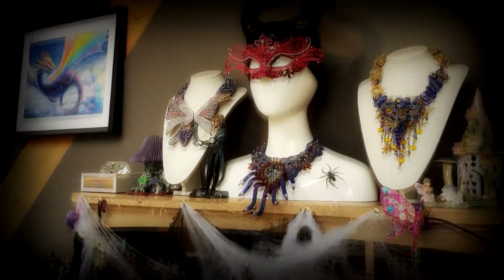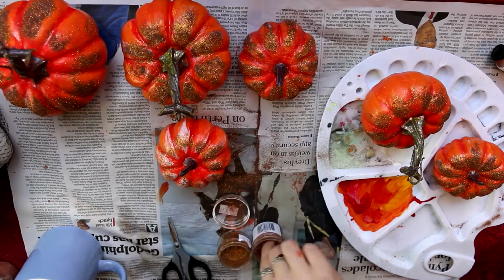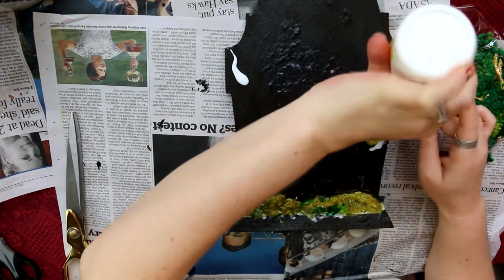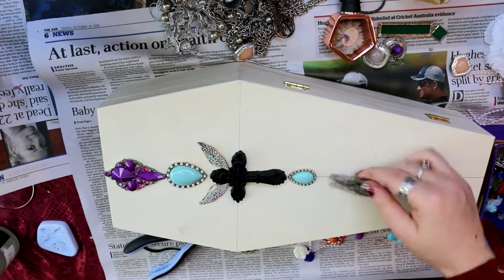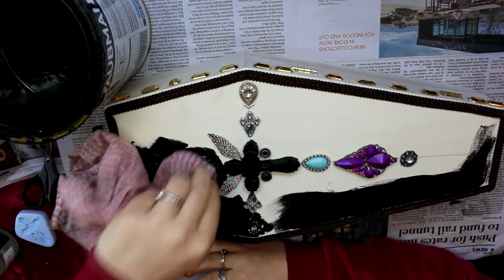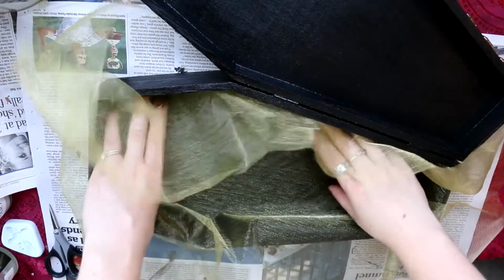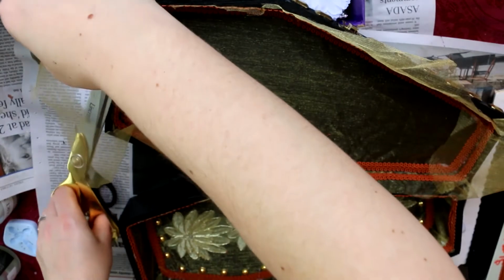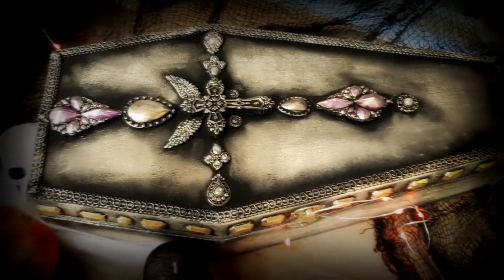DIY Gothic Halloween Decor | Pumpkins, Gravestone & Coffin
Hi Everyone and welcome to Faewood, I thought it would be fun to do some spooky halloween DIY projects together. I included three projects and I think there is something here for all skill levels. Im loving these fun decorations for halloween and have decorated the studio with them.

---Welcome to Faewood---
A channel filled with all the magic of the fae folk

My Links